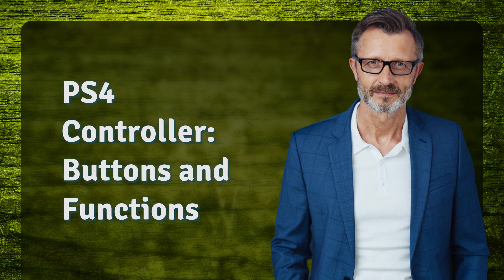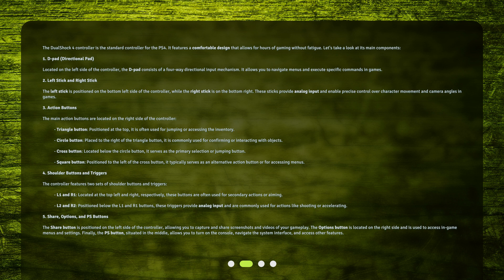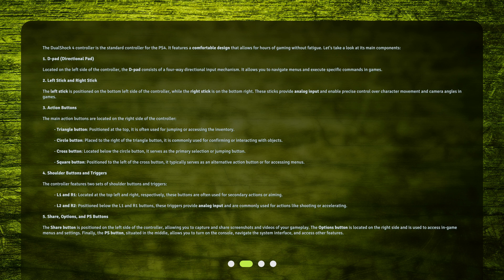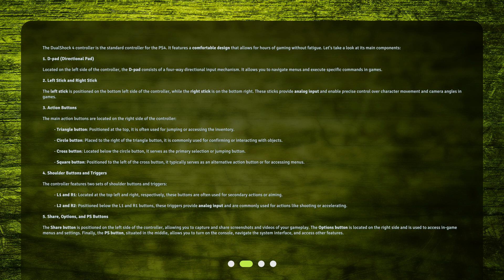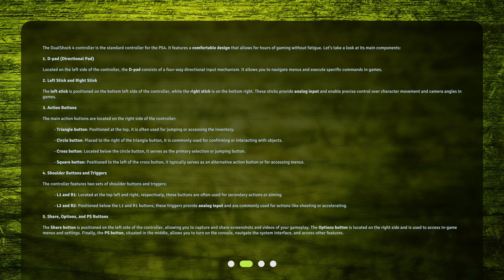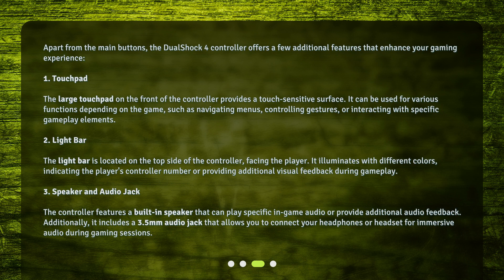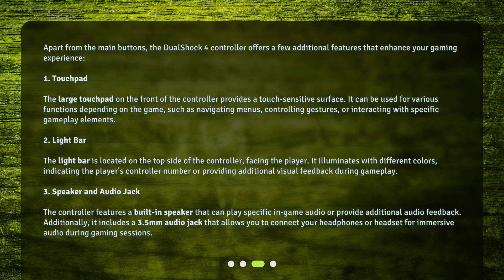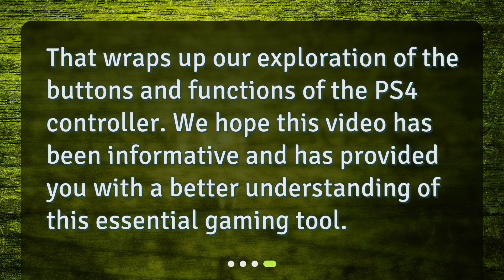PS4 Controller: Buttons and Functions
What are the buttons and functions on a PS4 controller? • Discover the buttons and functions of the PlayStation 4 (PS4) controller in this concise and captivating video. Whether you're a new player or need a refresher, this guide will walk you through the essential features of this popular gaming controller. From the comfortable design to the D-pad, sticks, action buttons, and shoulder buttons, you'll learn everything you need to know for an immersive gaming experience. Get ready to level up your gameplay!

00:00 • PS4 Controller: Buttons and Functions
00:25 • The DualShock 4 Controller Layout
02:36 • Additional Features